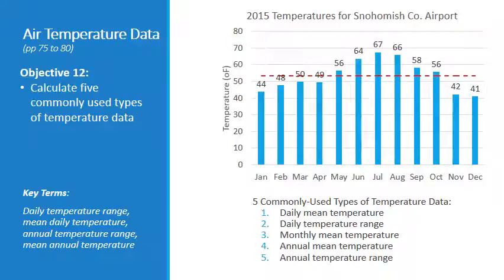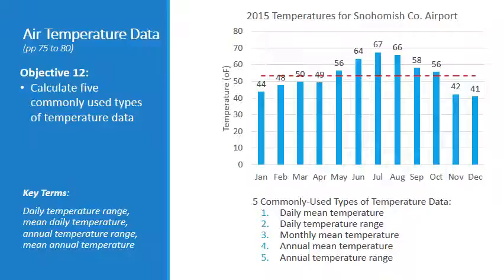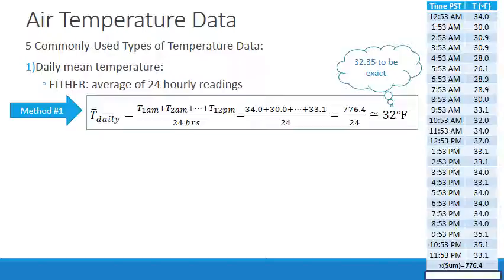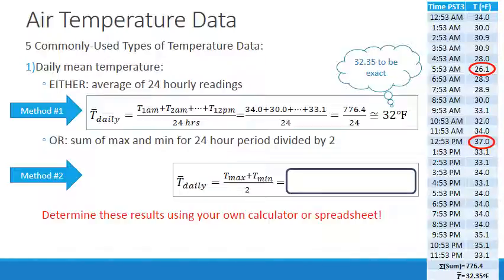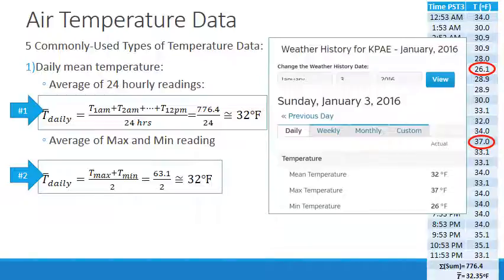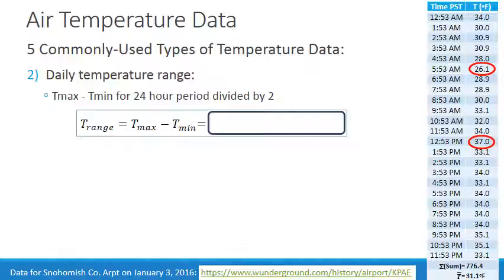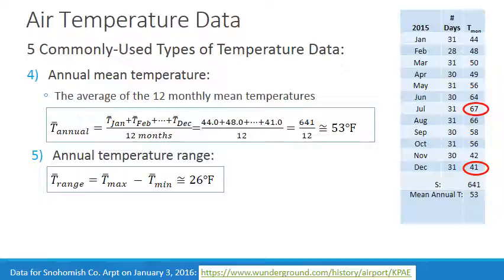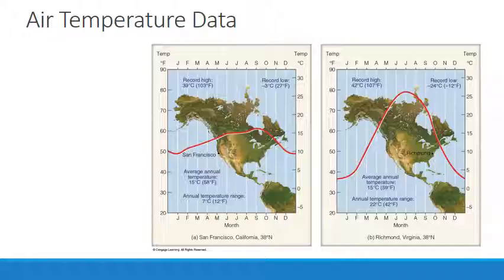012 AirTemperatureData 852x480